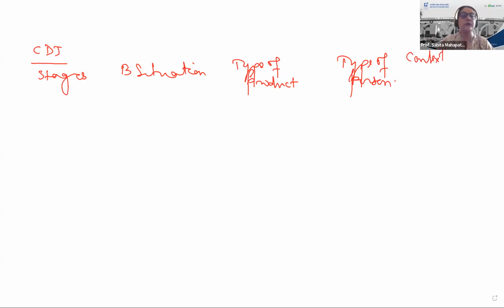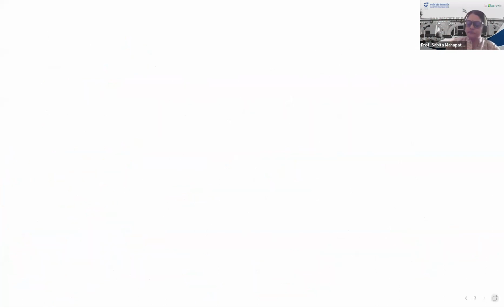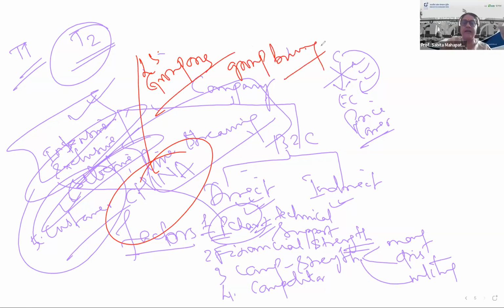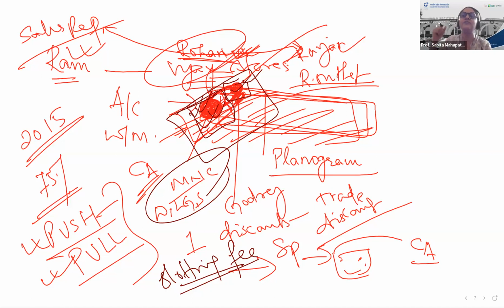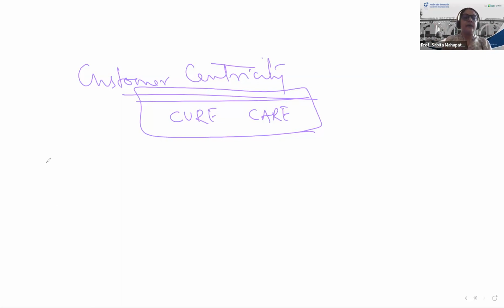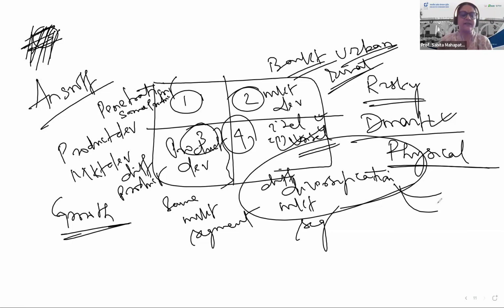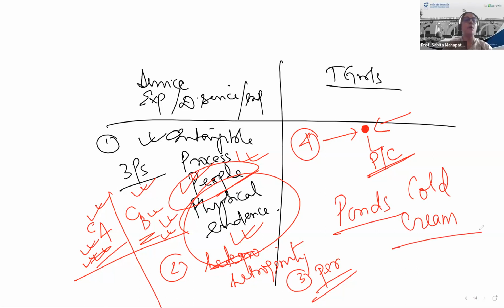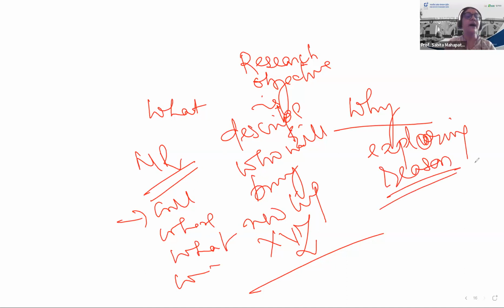Customer Insight Session 3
14Oct Class 5 & 6  by ProfSavita